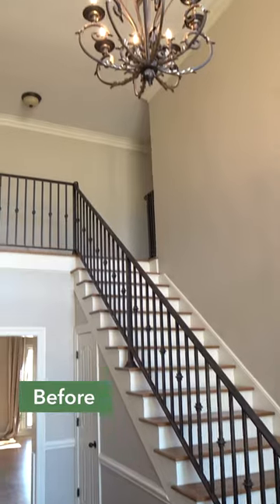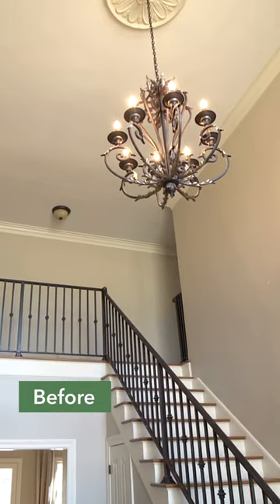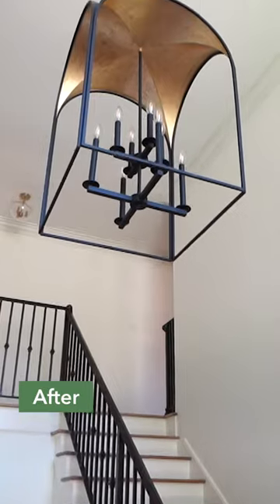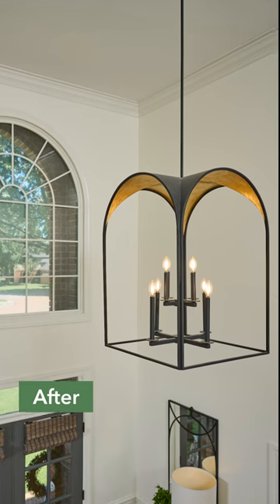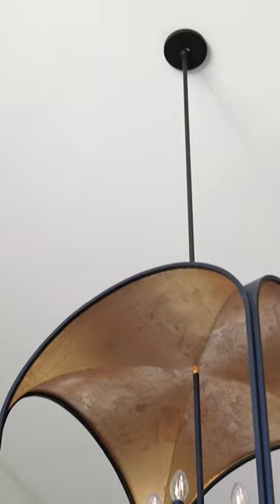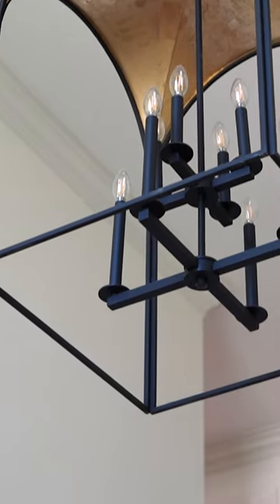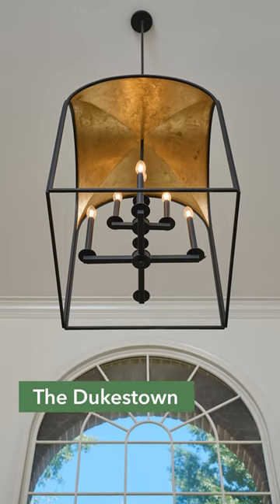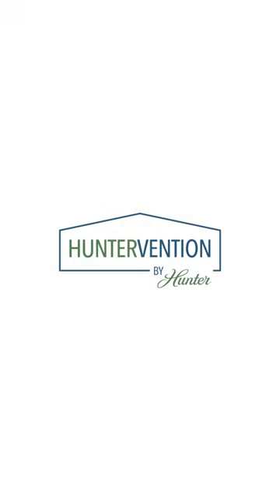Transform Your Foyer with the Dukestown pendant from Hunter - Huntervention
In this video, we'll show you how to use Hunter Fan's lighting ideas to create a warm and inviting foyer. We'll feature the Dukestown 8 light pendant, a beautiful pendant light with metallic leaf detail, arched silhouettes, and a cool black iron finish. We'll also share tips for adding small touches to your foyer, like artwork and mirrors, to make a big statement.